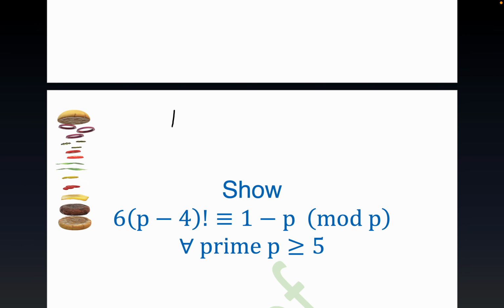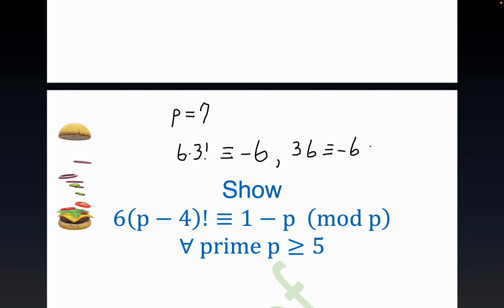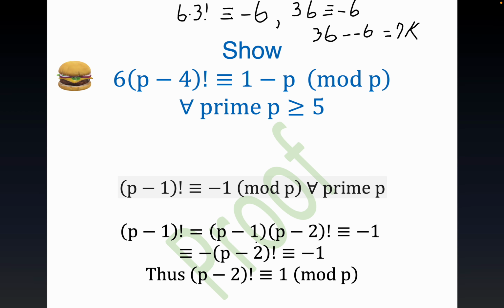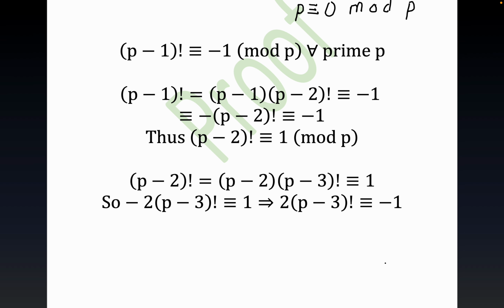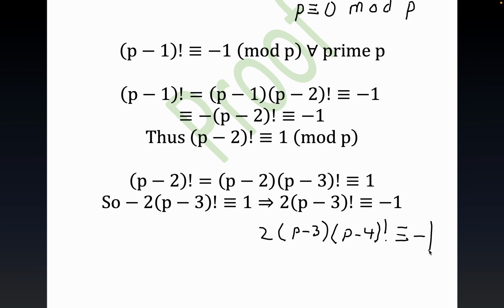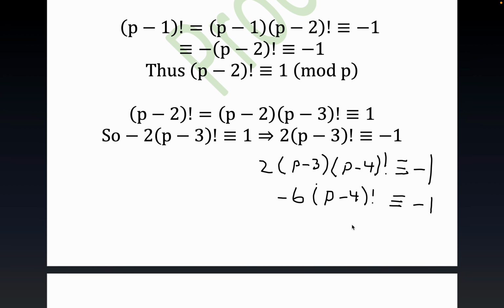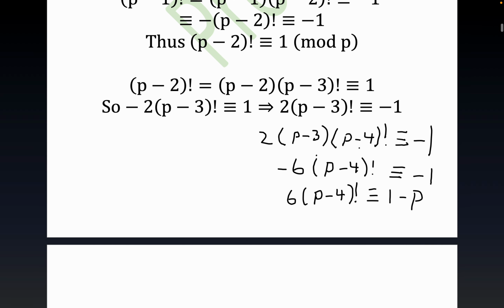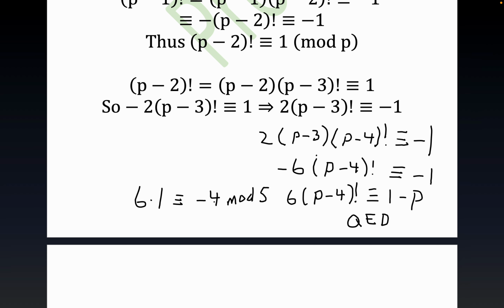Show 6(p-4)! ≡1-p (mod p) ∀ primes p≥5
Holy Smoke, Where did that constant of 6 come from!? Three Iterations Of Wilson's Theorem coupled with modular arithmetic turn the trick!  The simple congruence p ≡ 0  (mod p) allows for various equivalent   number theoretic congruences depending on the style of the math problem composer.
@richarde.borcherds7998 February 2022 produced instructive overview of this important topic